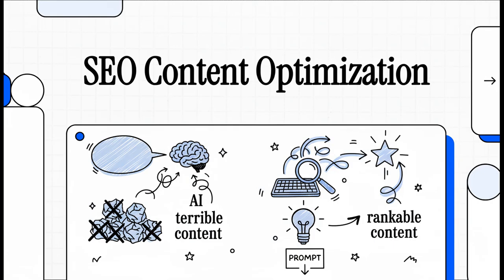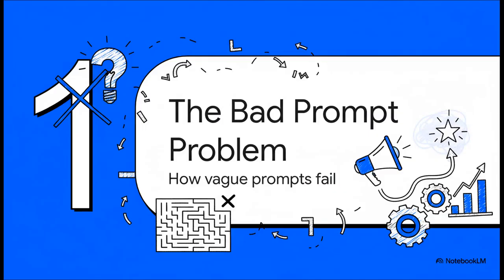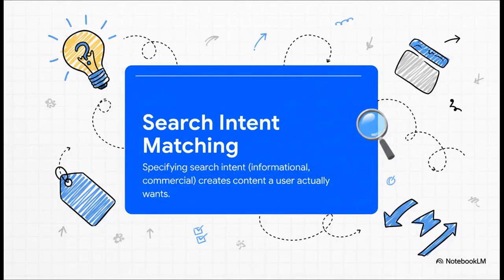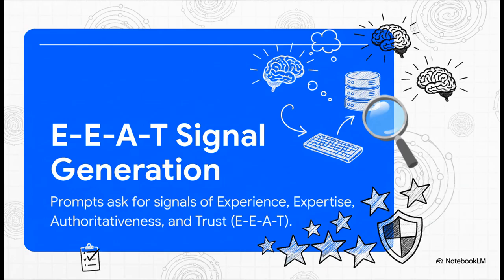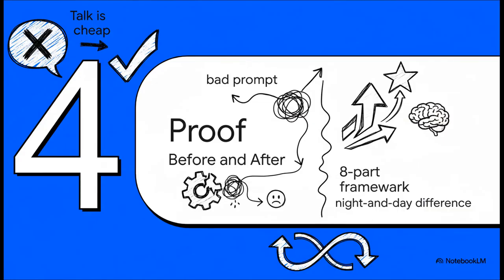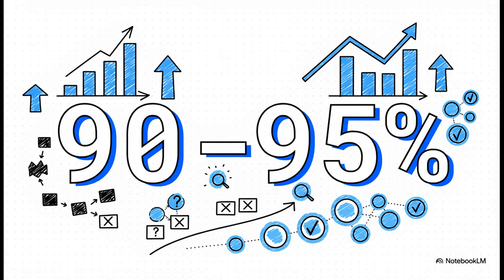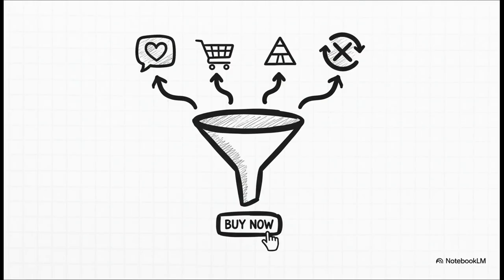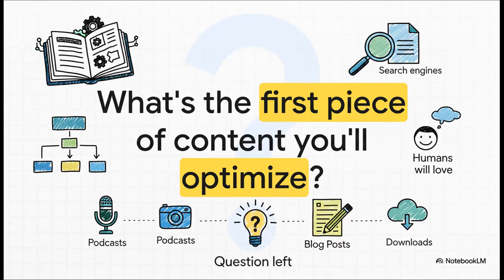SEO Content Optimization